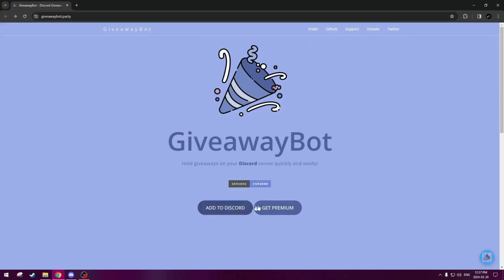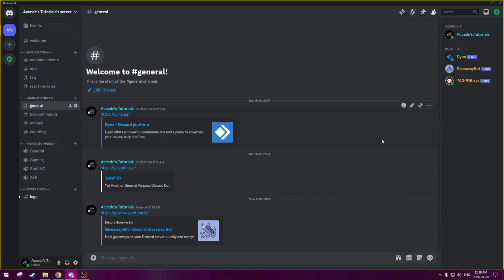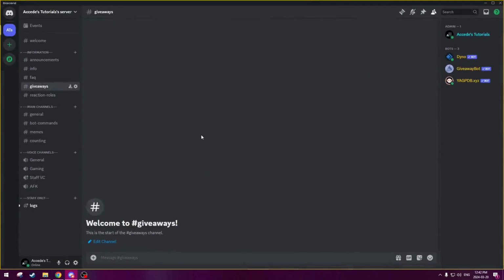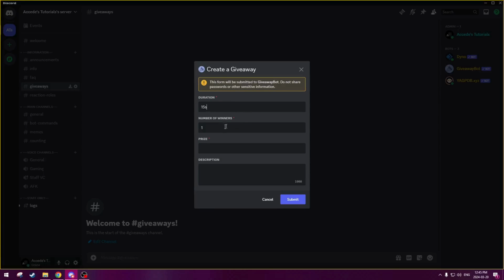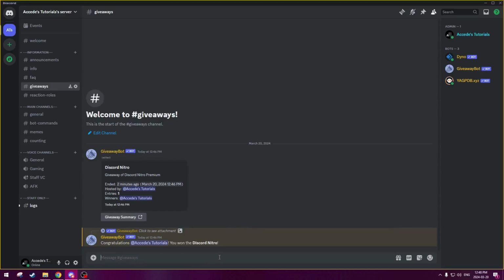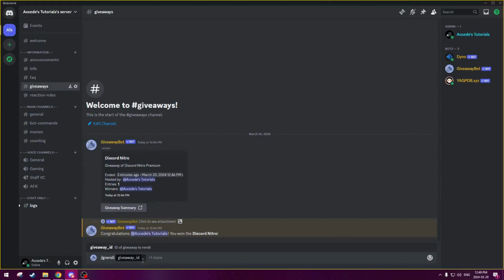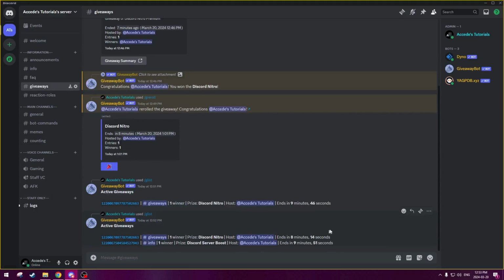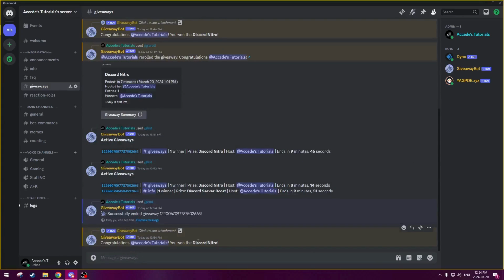How To Setup Giveaway Bot On Your Server Complete Tutorial 2024 | Discord Academy 101 Series PART 4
In todays video I will be showing you how to setup the GiveawayBot for your Discord server, this is part 4, of my Discord Academy 101 Series.

This is a new series so if you are reading this description, don't worry, much more tutorials to continue on our journey together in learning!*

Chapters:

00:00 - Intro
00:33 - Adding The Bot To Your Server
04:01 - Learning The Commands
12:08 - Outro

💰 My Services: 💰

Can we get 100 views and 10 likes on this video!?

🔗 Connections: 🔗